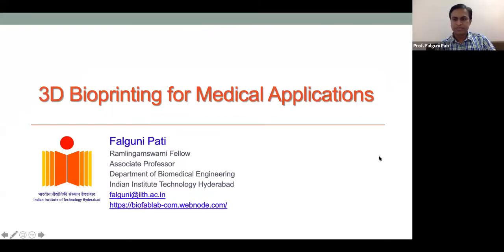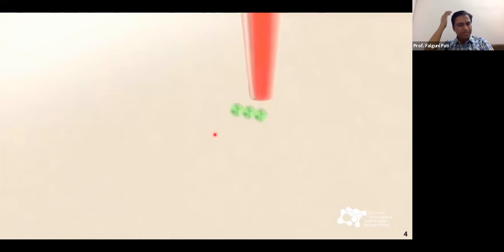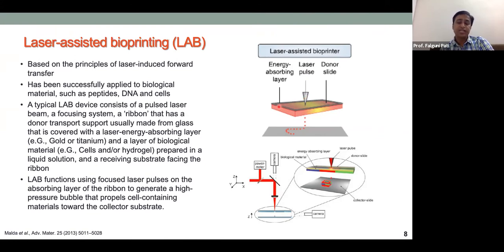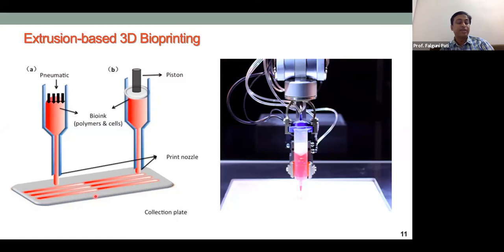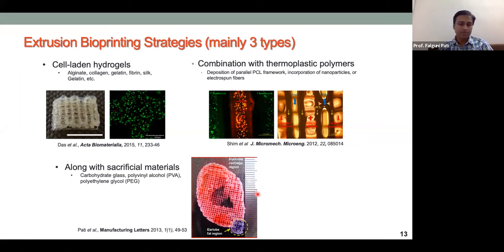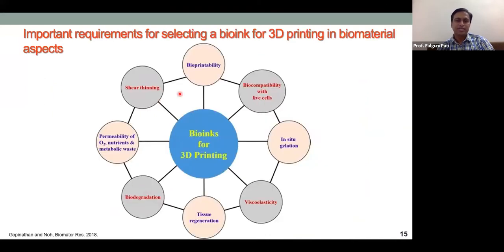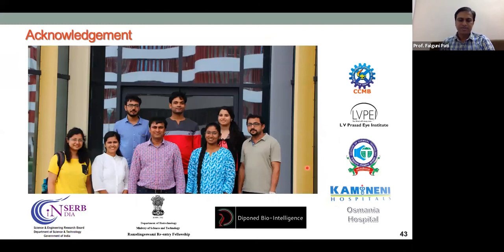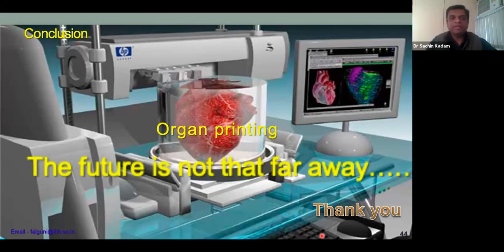3D Bioprinting for Medical Applications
𝐊𝐨𝐬𝐡𝐞𝐞𝐤𝐚: 𝐎𝐧𝐞 𝐃𝐚𝐲 𝐈𝐧𝐭𝐞𝐫𝐧𝐚𝐭𝐢𝐨𝐧𝐚𝐥 𝐒𝐲𝐦𝐩𝐨𝐬𝐢𝐮𝐦 𝐎𝐧 𝐀𝐝𝐯𝐚𝐧𝐜𝐞𝐬 & 𝐅𝐮𝐭𝐮𝐫𝐞 𝐈𝐧 𝟑𝐃 𝐂𝐞𝐥𝐥 𝐂𝐮𝐥𝐭𝐮𝐫𝐞
Topic:3D Bioprinting for Medical Applications
Prof. Falguni Pati, Associate Prof. in the Biomedical Engineering Department at IIT Hyderabad